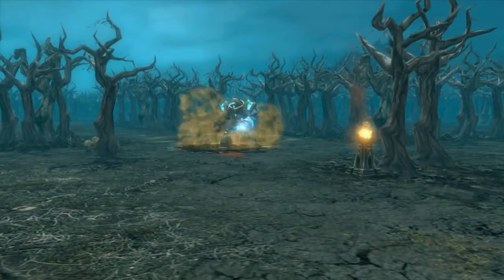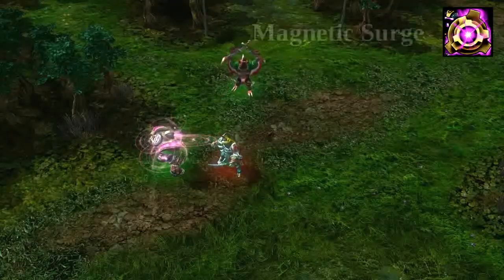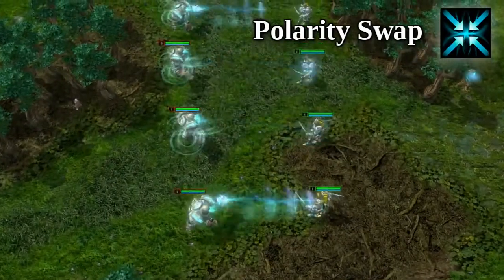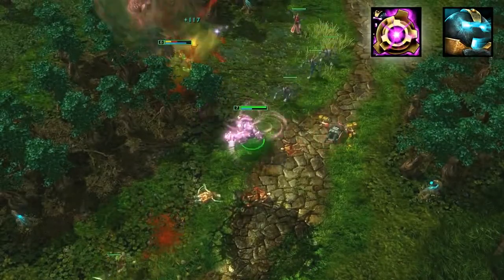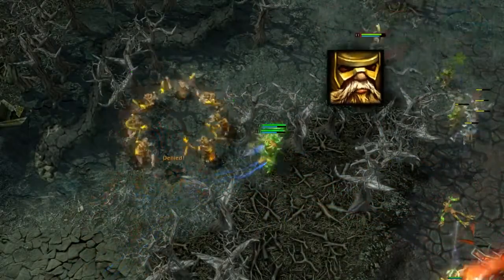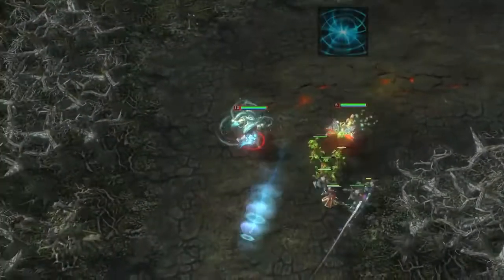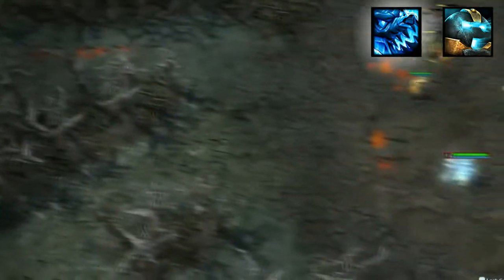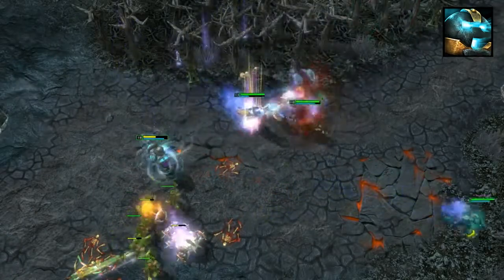HoN Hero Spotlight Flux 5m20s 1280x720